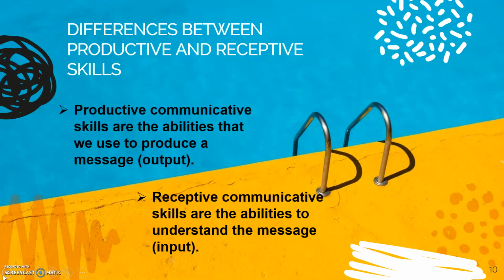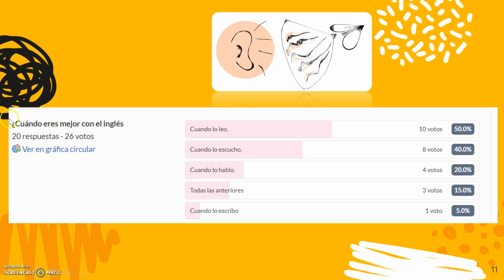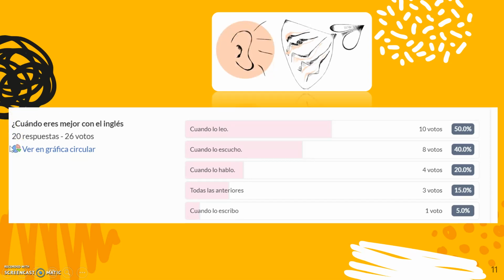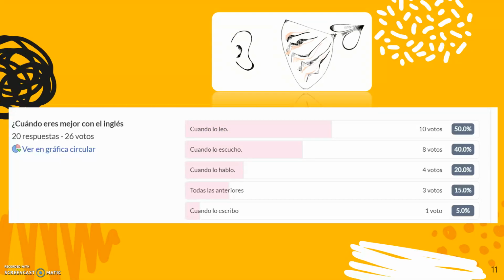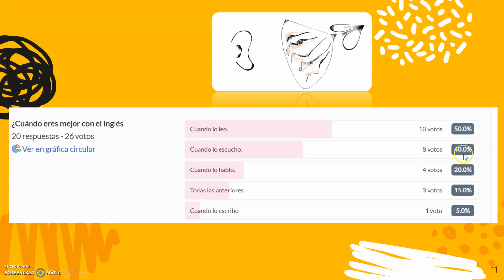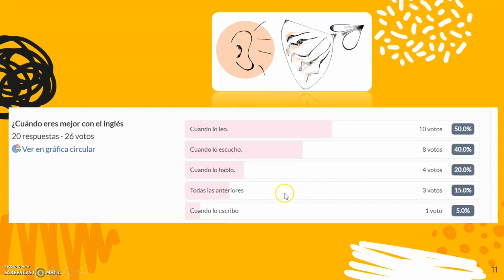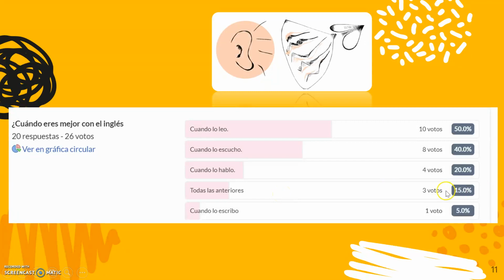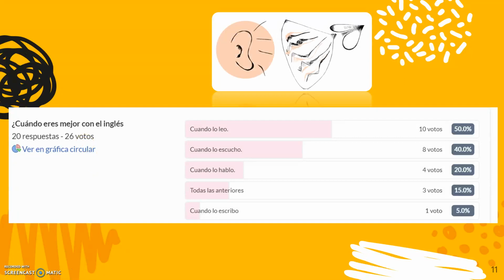RECEPTIVE AND PRODUCTIVE SKILLS (Communicative Learnin Skills) PART 22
THANK YOU FOR WATCH MY VIDEO.

I LET YOU THE LINKS FROM THE ACTIVITIES, THERE YOU WOULD FIND WORKSHEETS AND AUDIOS.